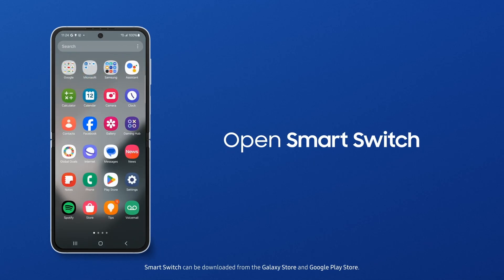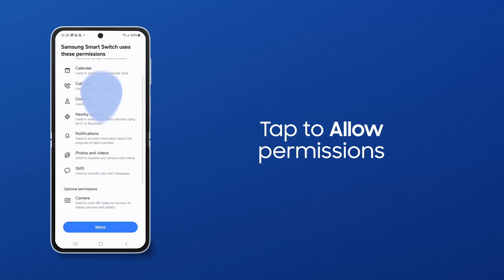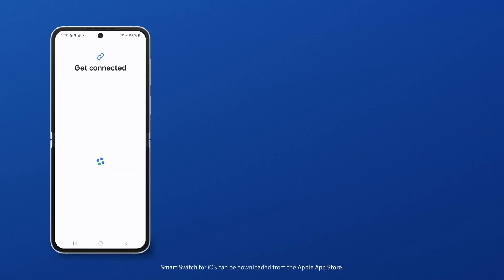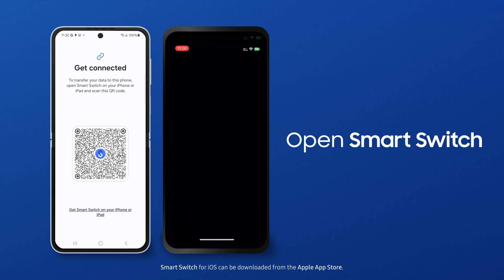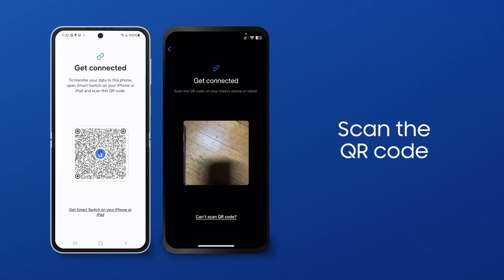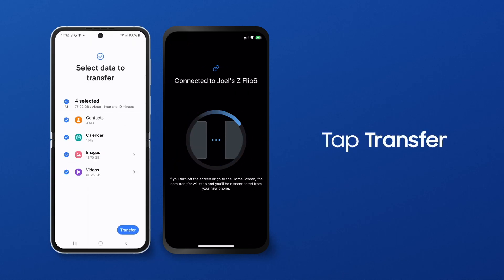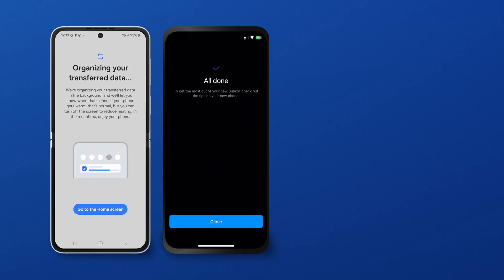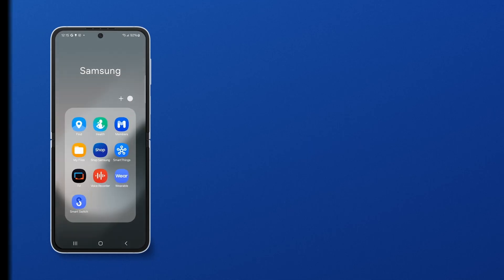Use Samsung Smart Switch wireless transfer to move your iOS data to Galaxy | Samsung US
With Samsung Smart Switch, you can wirelessly transfer photos, videos, contacts and more from your iPhone to your new Galaxy phone! It’s best to use wireless transfers when moving more content because the phones can charge while transferring.

Launch Smart Switch from Apps, accept any terms and permissions, and tap Allow. On your Galaxy, tap Receive data and then iPhone/iPad. Tap Transfer wirelessly on your Galaxy.

On your iOS device, launch Smart Switch and tap Let’s go on the Transfer your data screen. Tap transfer wirelessly. Use the camera that opens on your iOS device, scan the QR code on the Galaxy, and agree to join via Wi-Fi. Tap Transfer to move over the selected Contacts, Calendar, Images and Videos. You can choose to Keep screen on so the phone connection isn’t interrupted by a screen timeout.

On the Galaxy, you can also import iCloud data. On the Galaxy Get Connected screen, tap Get data from iCloud, enter your Apple ID and password, and then tap Sign in to iCloud. Tap Allow on your trusted Apple device when Apple ID sign-in requested appears. Enter the verification code on your Galaxy and tap Connect.

All of your data is automatically selected. Tap Transfer and all of your automatically selected data will start moving over. You’ll receive a computer prompt when the transfer ends; tap Next and then Done.

Your photos, videos, messages, contacts and more are ready for use on your new phone!